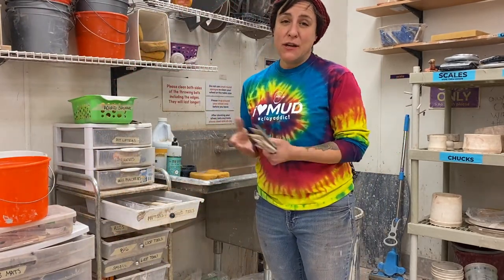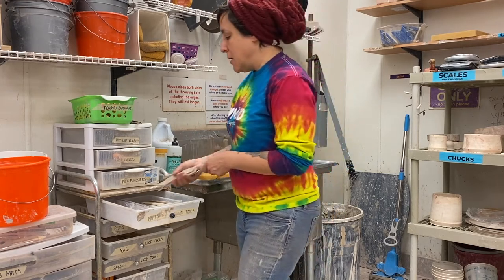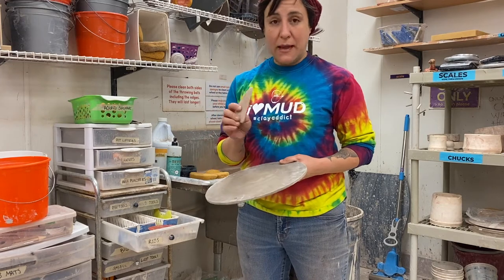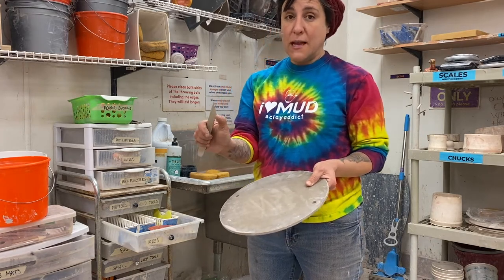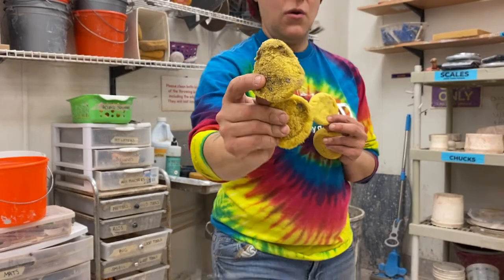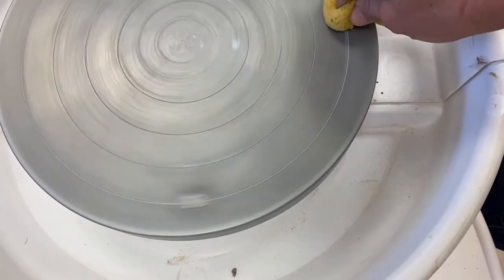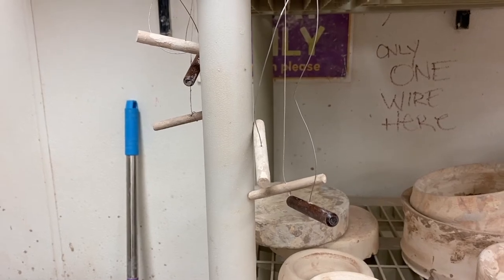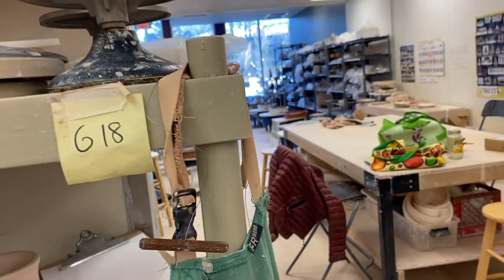Pro Tips #2- Pottery Studio Maintenance-Healthy Tools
Good Pottery Studio Maintenance is key to a happy and clean studio. Especially a Community studio where your poor habits may effect someone else's work. Here is the second of a series of Pro Tip Studio Maintenance Videos for Mud Clay Studio in NJ and ANY studio that wants to maintain a peaceful environment ! This video focuses on tool maintenance! Wood Tool, Wire Tool and Sponges